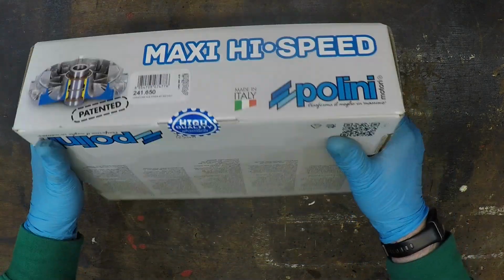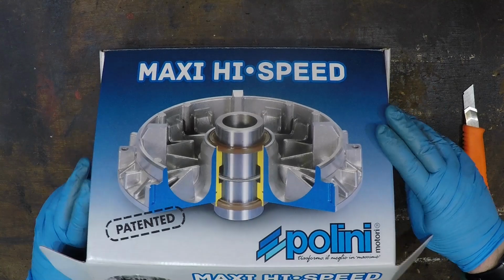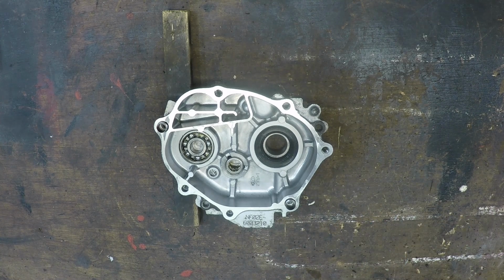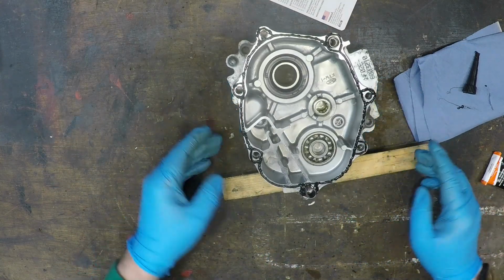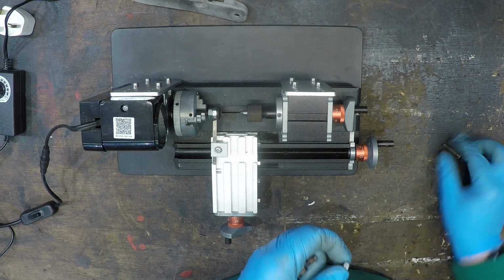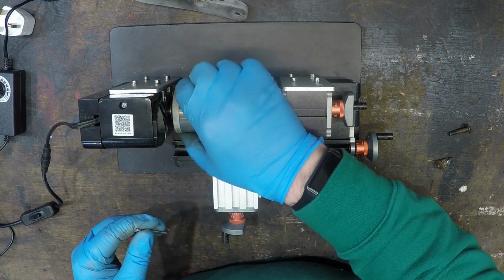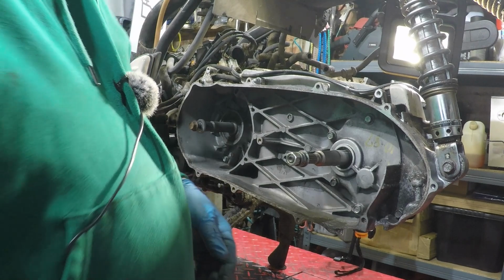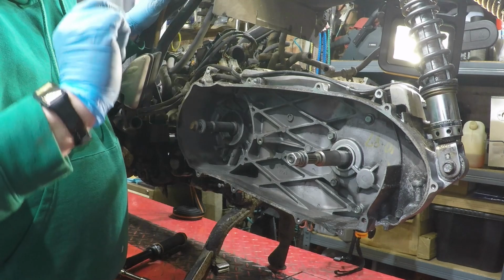Honda SH300i Winter Project Episode 10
It's the final torque down.

The final drive case gets torqued down. The final parts arrive, a very small machine tool and a ratio.